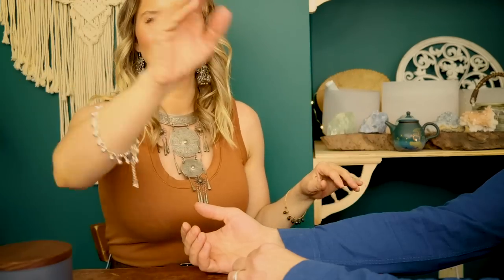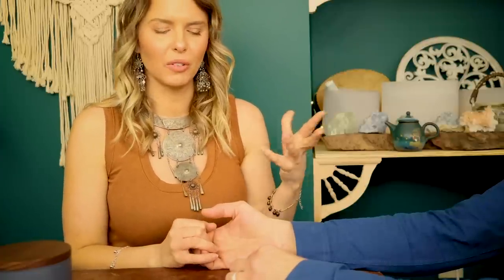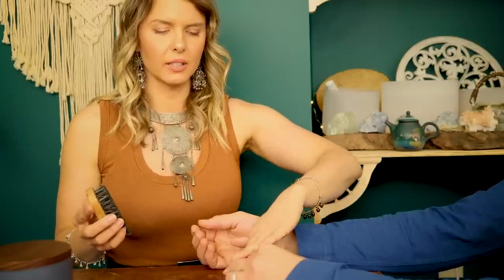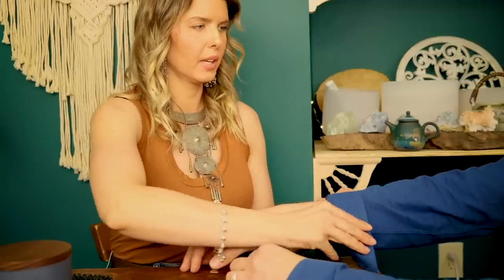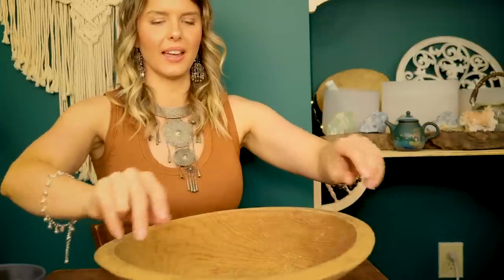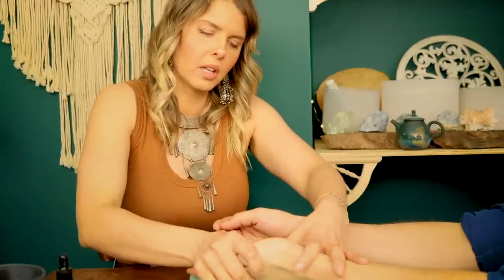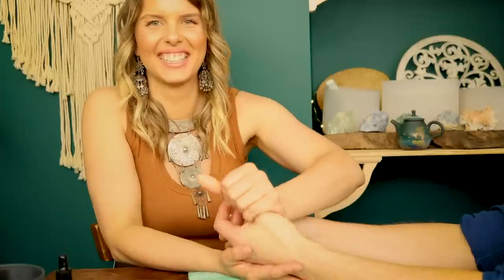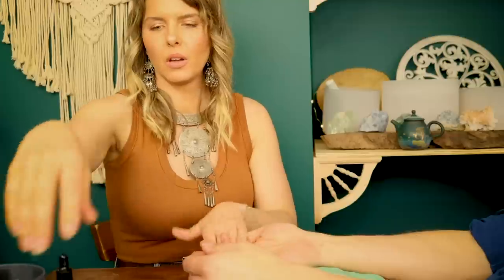"Hand Massage" ASMR REIKI Soft Spoken Healing Light Hand and Arm Massage (Reiki with Anna)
*My MEDITATION Book is Available!!*

Hello Everybody,

Hope you're doing as well as possible! Sending you love and support xoxo

Here is a REIKI ASMR Hand Massage. We will be inviting elements of massage, Reiki, ASMR, and crystal healing into this session. I hope you find it soothing and relaxing :)

Thank you, as always, for your beautiful comments and requests. I created this Reiki ASMR channel for you, so please don't hesitate to share any requests for future video themes! I'd love to hear them!

Big hugs!!

ASMR & REIKI MEDITATIONS
I've joined Aura as a creator, where I make ASMR and Reiki Meditations/Soundscapes very similar to this. I'd love for you to join me there! I've been given a Free 30 Day Guest Pass. Feel free to check it out.

What I use to film:
Sennheiser Shotgun Microphone
Cannon EOS R6
Zoom Audio Recorder

Some Fun Tools:
Crystal Singing Bowls
Tuning Fork

A Special Thank You to Brian, Cliff, Daniel, Disko Wreckard, Frank, J Baker, Jason, John, Johnathan, Martijn, Michael, MJ, New Beach, Patrick, Rachel, Rob, Robin, and Shirley!! Your support means the world to me!!

In Overwhelming Gratitude,
Anna

My Reiki Master:
Lune Innate - Reiki ASMR Channel